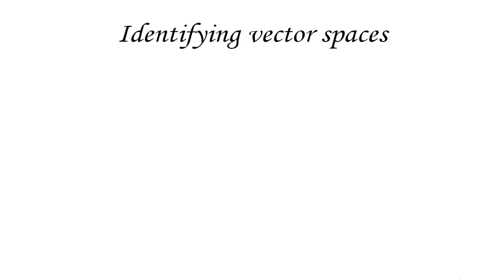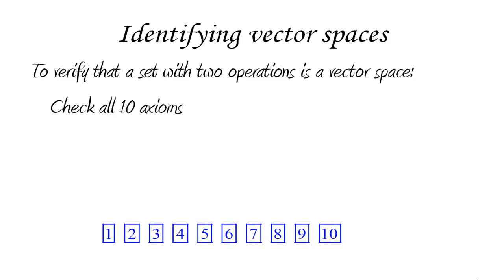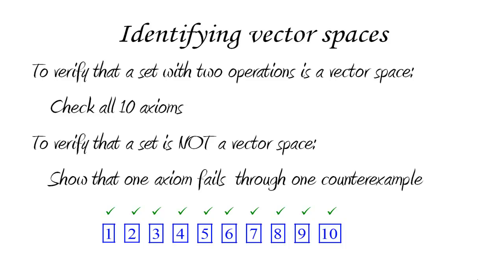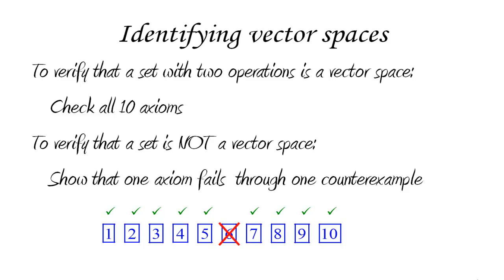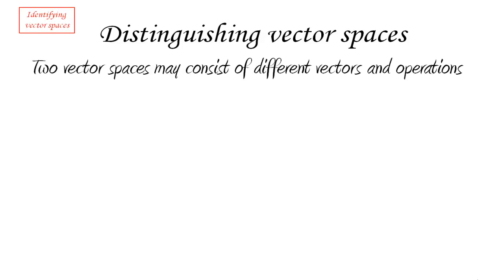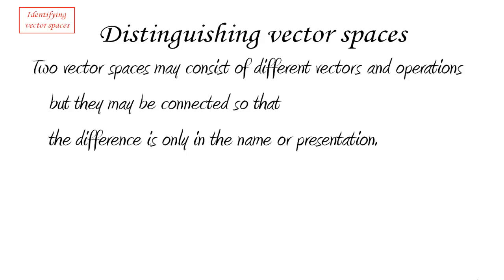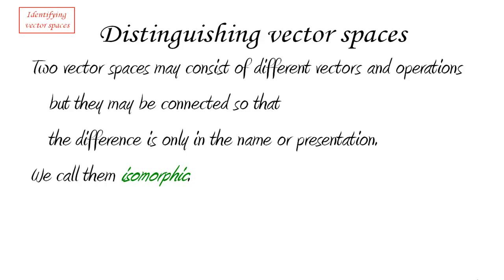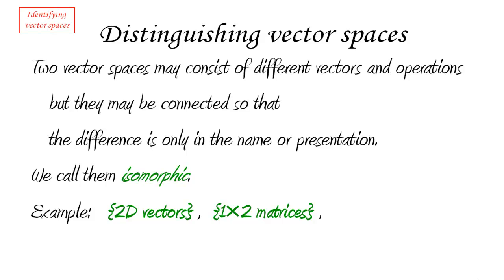Identifying vector spaces